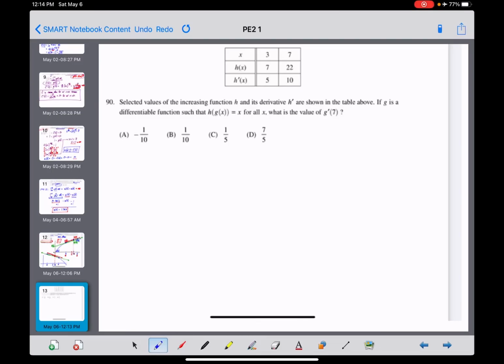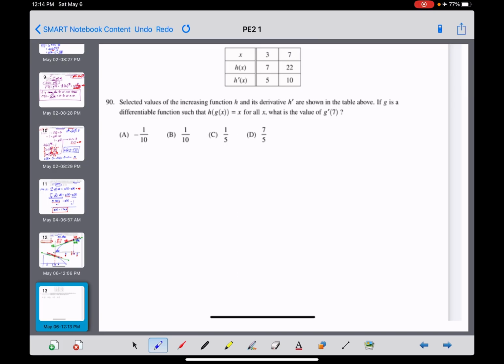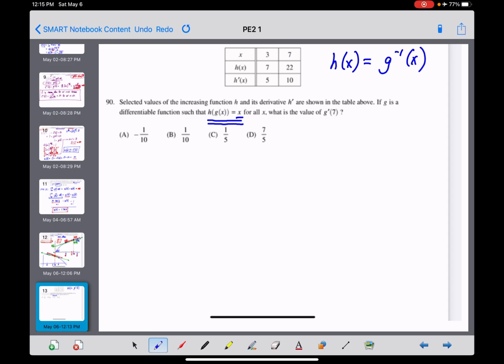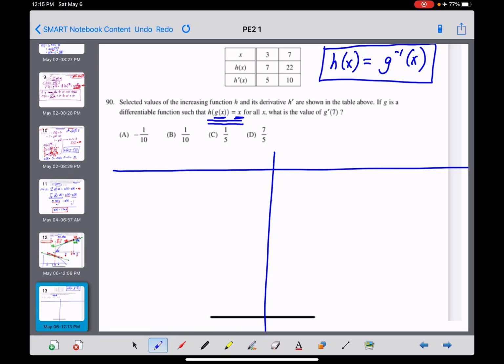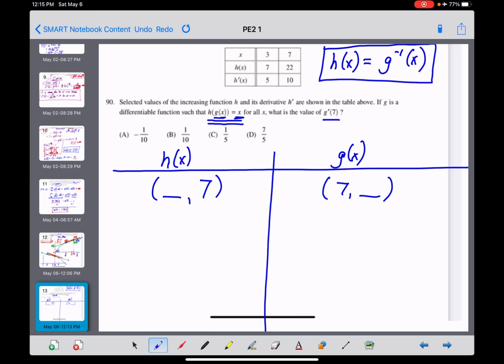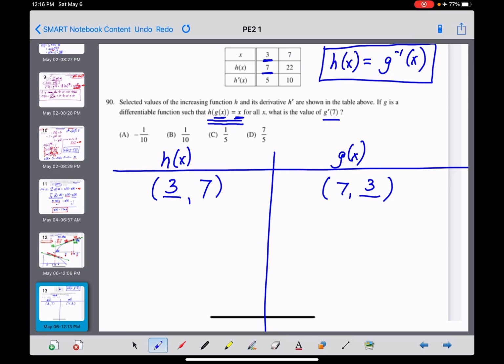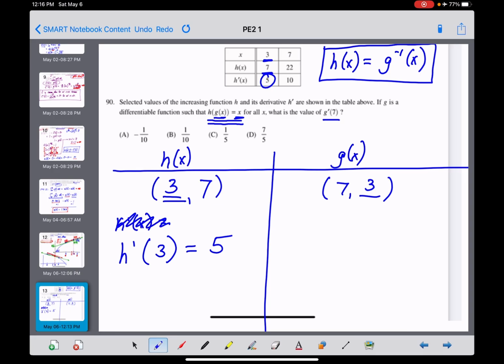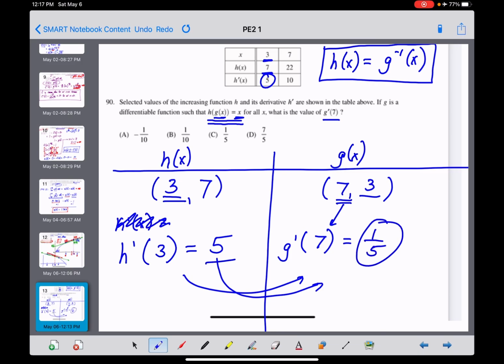AP Calc - 2023PE2.90